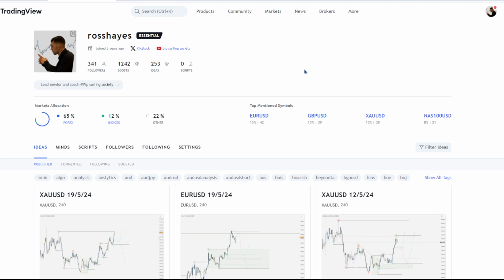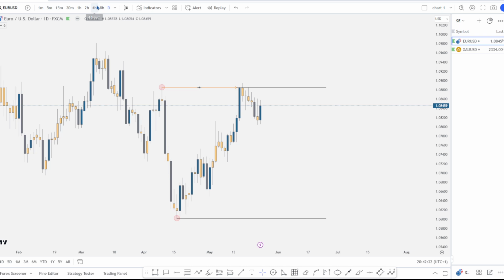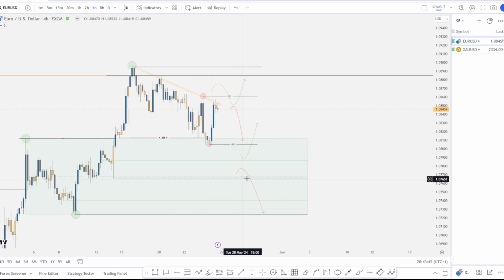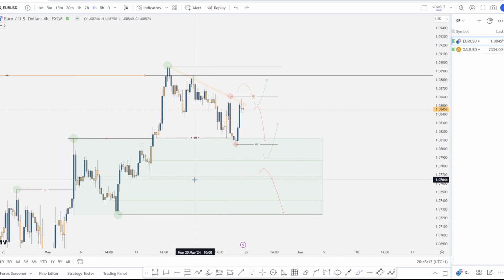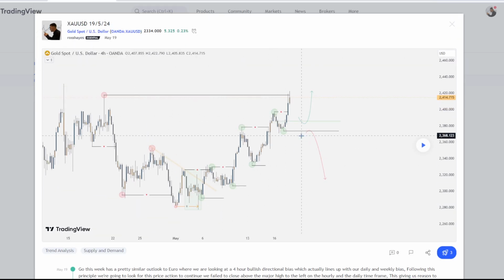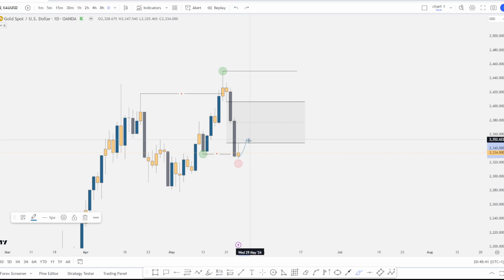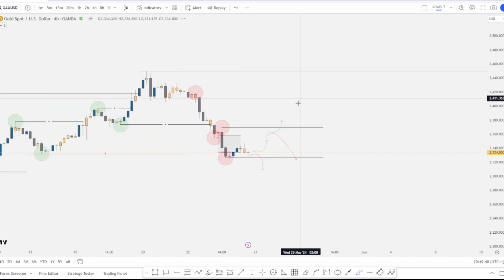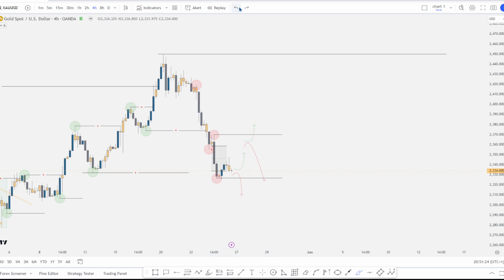Sunday analysis - MAJOR PAIRS 26/5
Breakdown for our major pairs coming into the third week of may!

Follow our Tradingview account and stay updated with our latest analysis

Connect with over 2500 members and stay up-to-date with the latest trends in the major pairs by joining our Discord channel